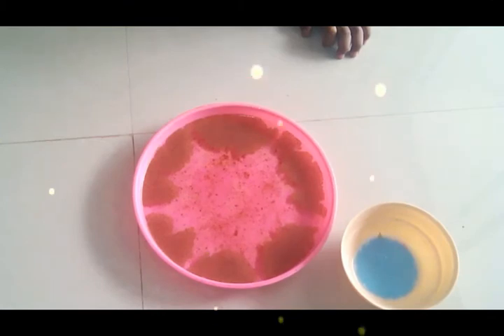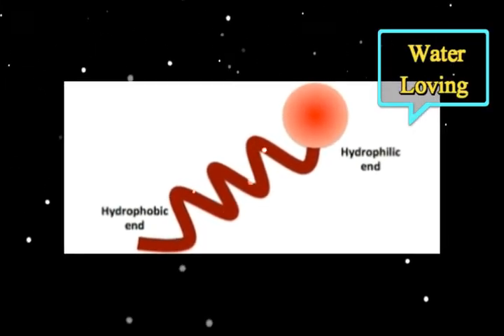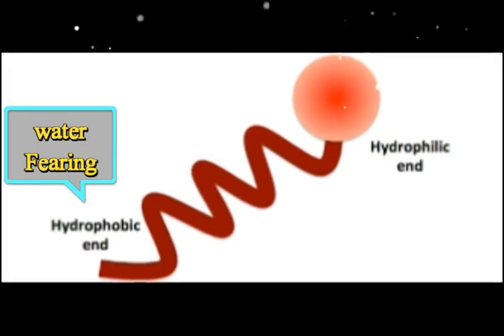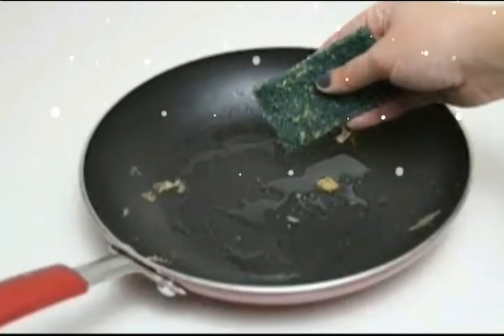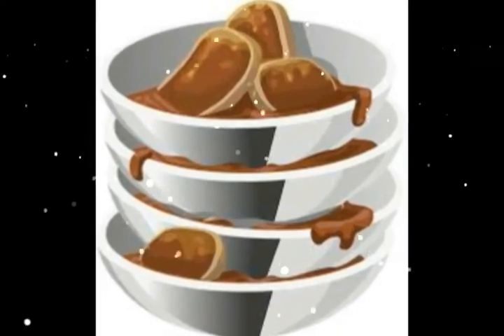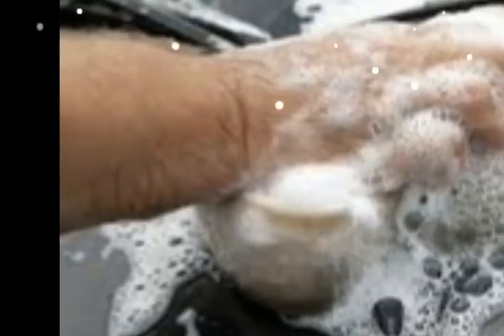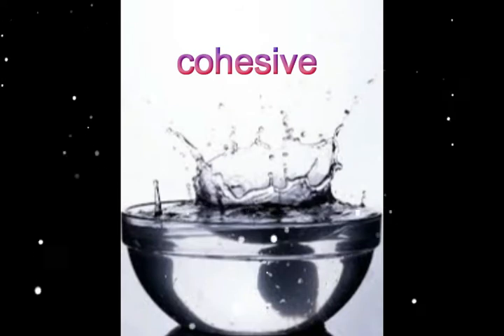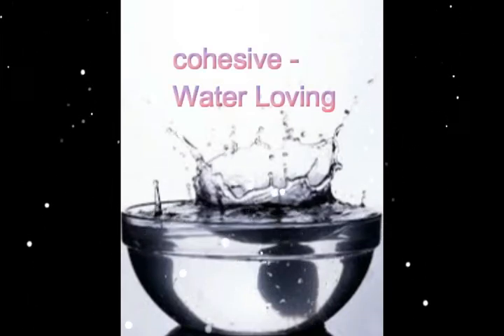surface tension | How the soap cleans the dirt in Tamil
Hydro phobic and Hydro philic end in soap
Cohesive and Adhesive property in surface Tension .